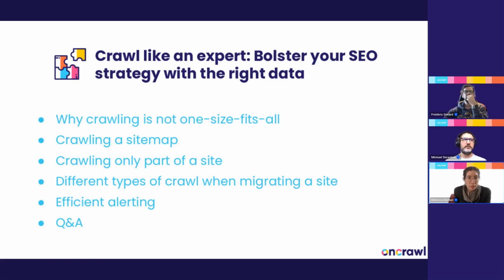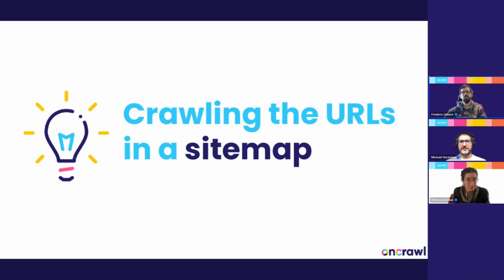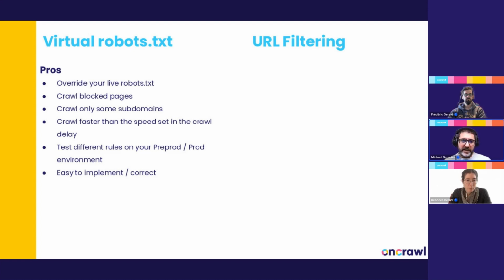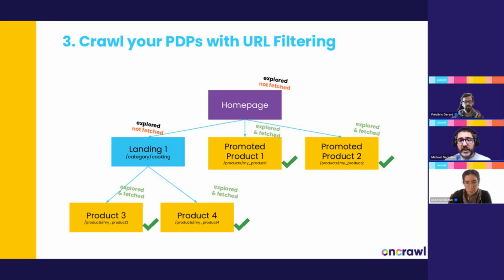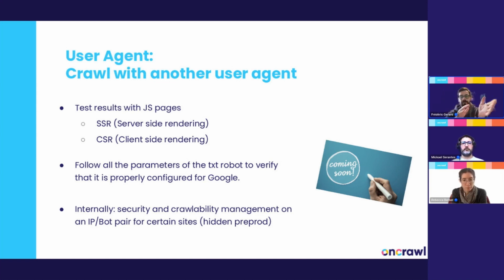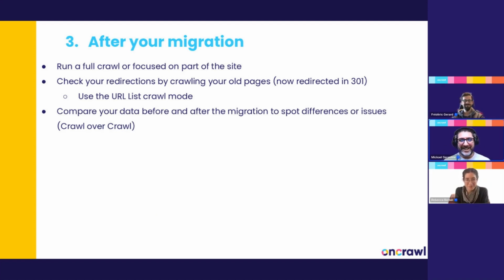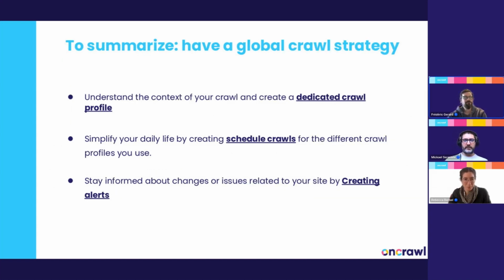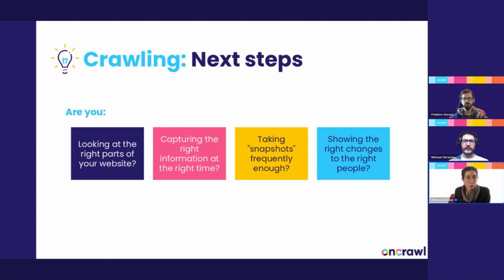Crawl like an expert: Bolster your SEO strategy with the right data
Crawling a website is a good way to collect information about the website and its pages at scale. However, if you’ve ever tried to crawl a website with a specific goal in mind, you've likely discovered that getting the right information for the right pages is not so straightforward. What are the different reasons to crawl a website? What modifications should you make to get the exact information you need?

In this webinar, Rebecca Berbel, Frédéric Gérard and Mickael Serantes will explore how to guide your crawler to do exactly what you want. We’ll examine different scenarios from website monitoring to crawling key pages to accessing protected sites with a crawler (without breaking any rules).

You’ll walk away confident that your next crawls will include the right pages to provide actionable solutions for your technical SEO needs.